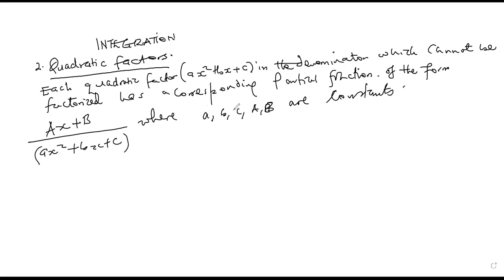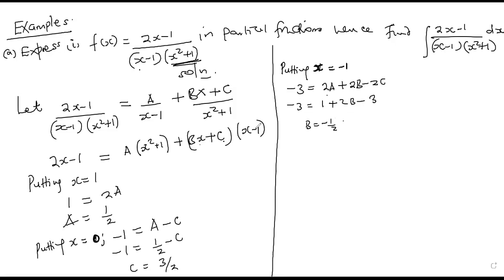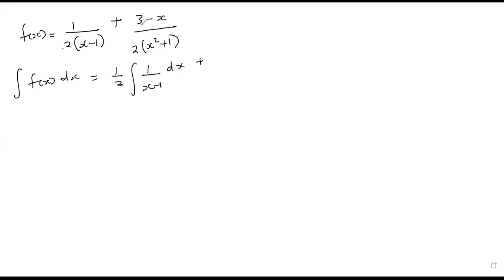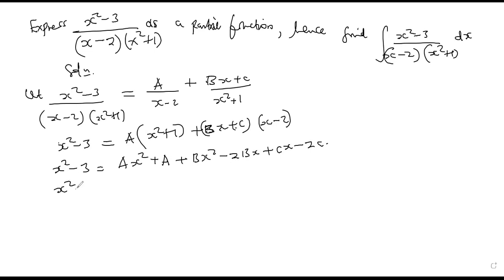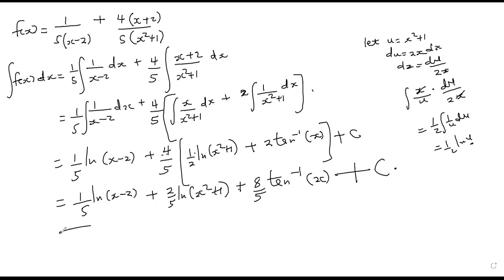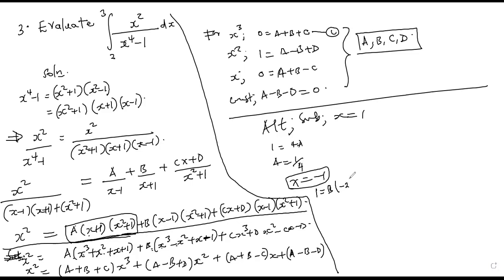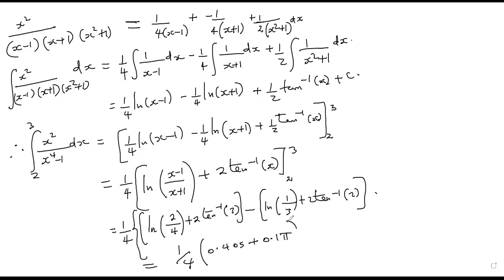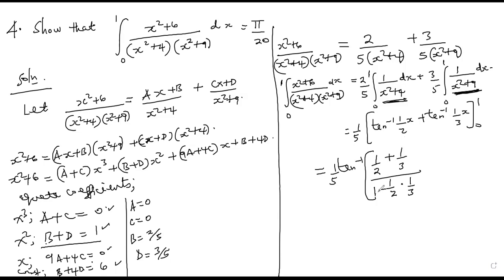INTEGRATION, (PARTIAL FRACTIONS) LESSON 4